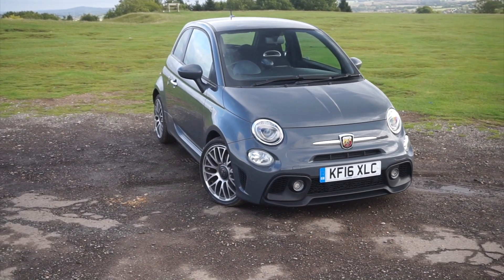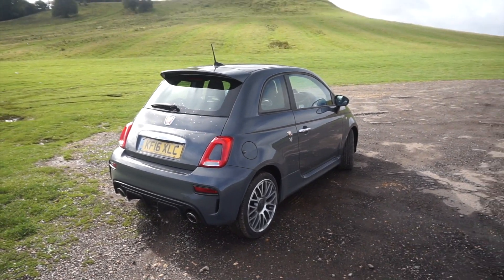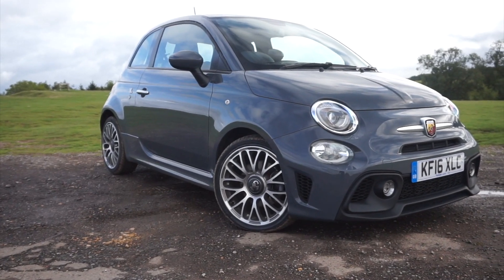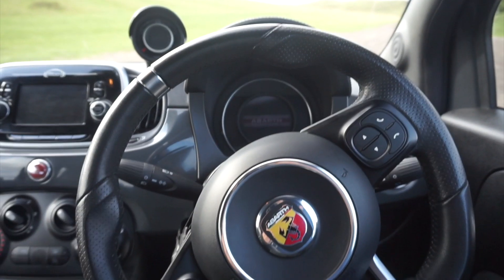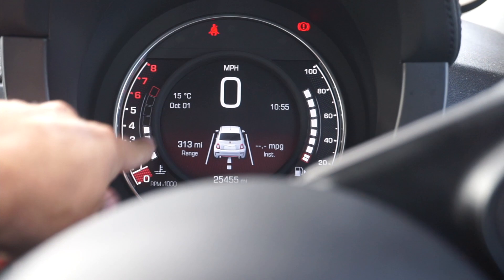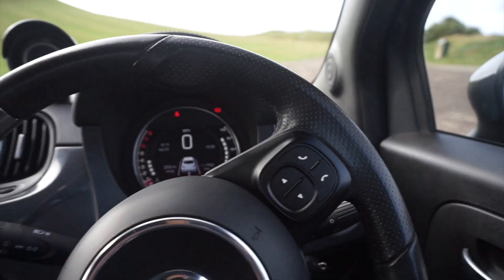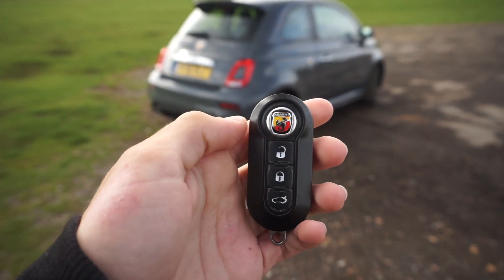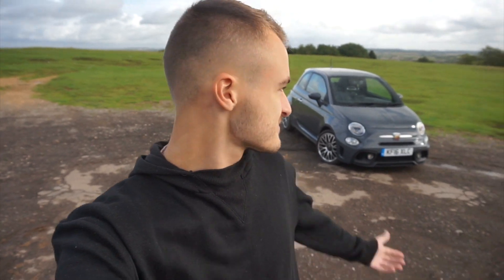I Bought An Abarth 595 (Car Reveal)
Today marks the end of an era. The Corsa is up for sale which of course means I have bought a replacement, but what is it?